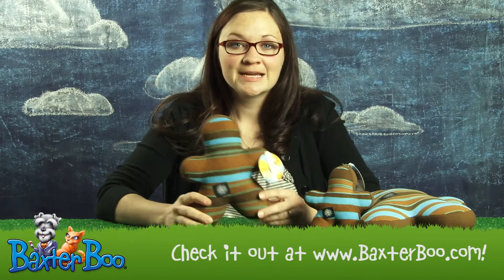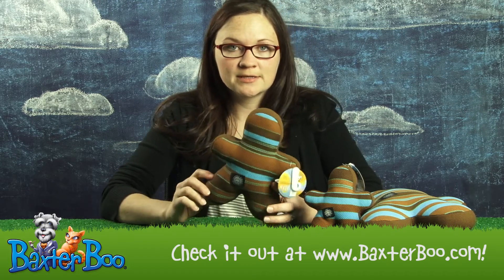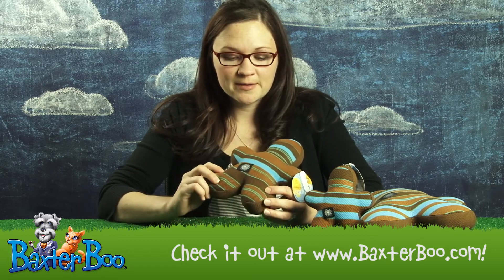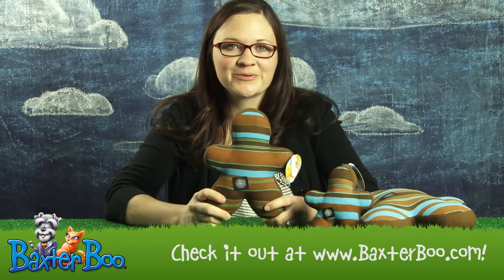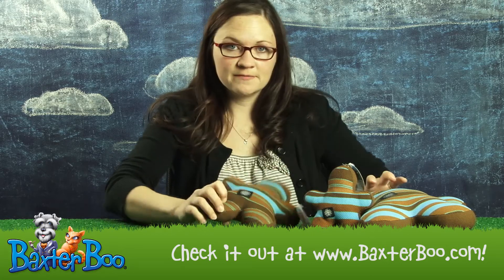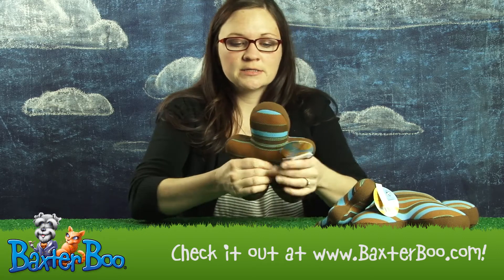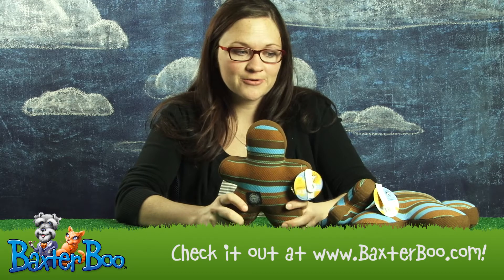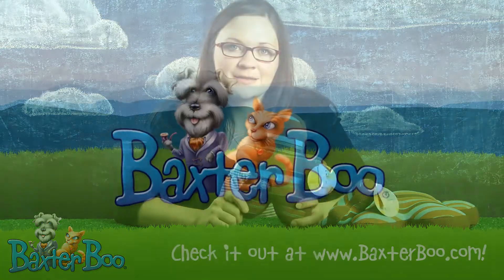Slobber-Wick Squeak Buddy by Planet Dog (Blue)